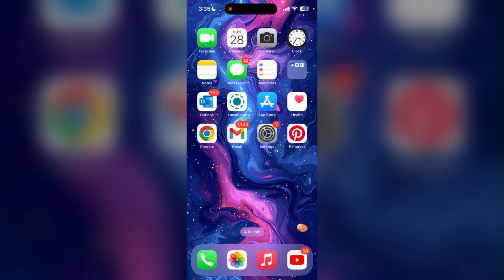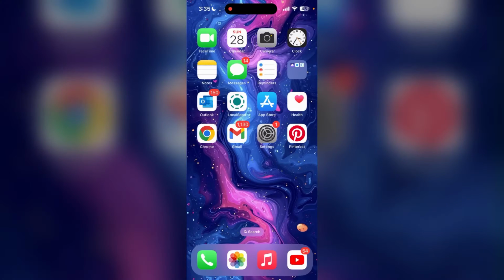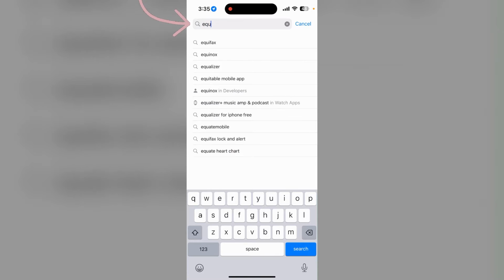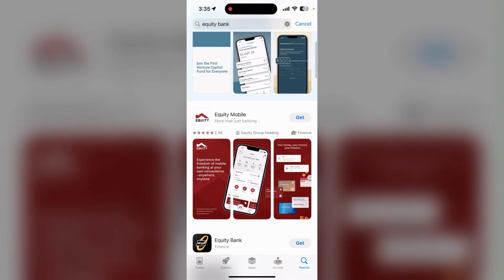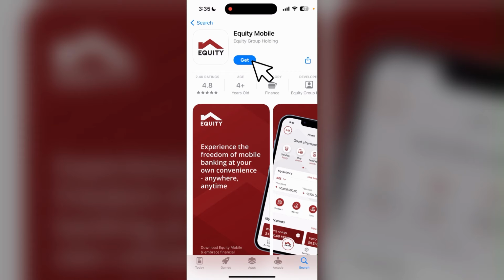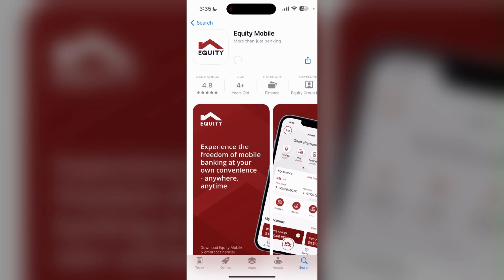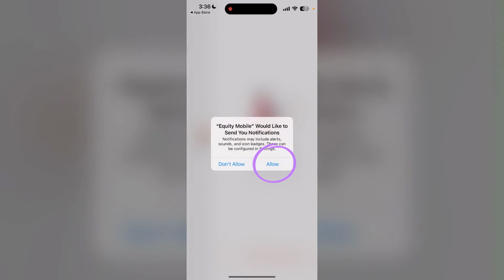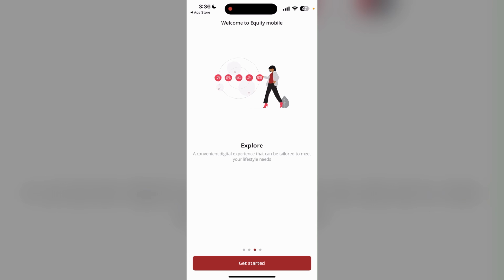How to Download Equity Bank App 2024?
Unlock seamless banking with our step-by-step tutorial on downloading the Equity Bank app. Follow our simple instructions to install the app effortlessly on your Android or iOS device.
Start managing your finances conveniently with Equity Bank's mobile app today!